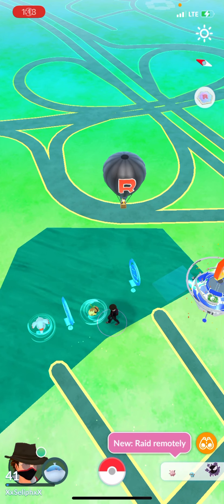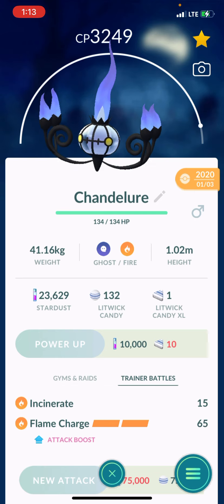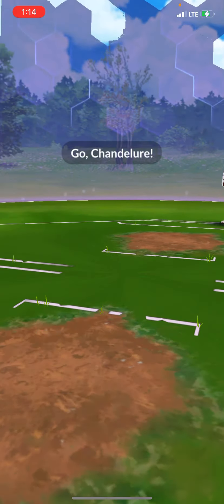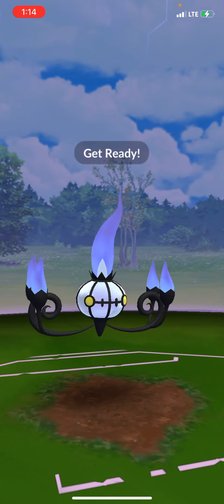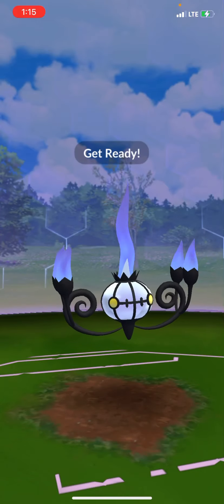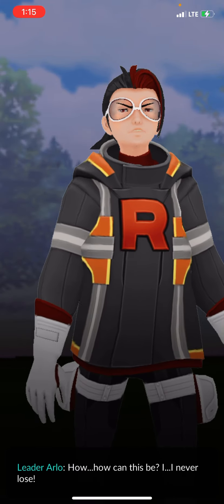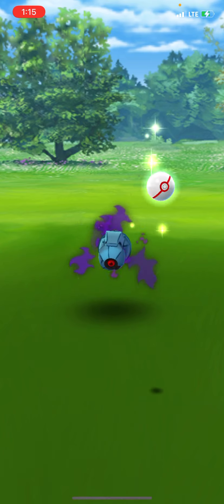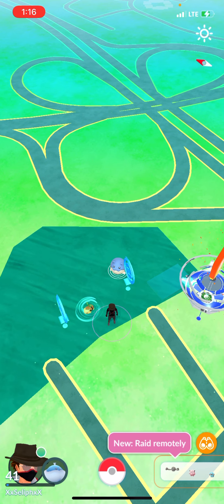Defeating Arlo with only a Chandelure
In this video, I’ll be fighting Arlo using only a Chandelure using Incinerate and Flame Charge.

At the time of this video, Arlo always leads with a Beldum that uses Take Down as its fast attack. Struggle is it’s only charged attack.

His second Pokémon can be:
Gardevoir which has Confusion, Charge Beam, and Charm as fast attacks. Psychic, Dazzling Gleam, and Shadow Ball as charged attacks.
Aggron which has Iron Tail, Dragon Tail, and Smack Down as fast attacks. Stone Edge, Thunder, and Heavy Slam as charged attacks.
Infernape which has Fire Spin and Rock Smash as fast attacks. Solar Beam, Flamethrower, and Close Combat as charged attacks.

His third Pokémon can be:
Scizor which has Bullet Punch and Fury Cutter as fast attacks. X-Scissor, Iron Head, and Night Slash as charged attacks.
Salamance which had Dragon Tail, Fire Fang, and Bite as fast attacks. Draco Meteor, Hydro Pump, and Fire Blast as charged attacks.
Armaldo which has Struggle Bug and Fury Cutter as fast attacks. Rock Blast, Cross Poison, and Water Pulse as charged attacks.

The moves listed above do not contain any moves that require the use of elite tms. Any opposing Team Rocket Pokémon will not be using any legacy moves.